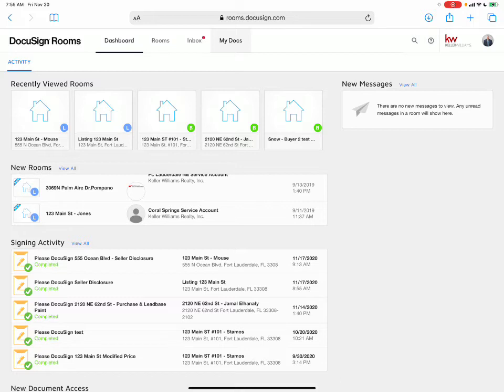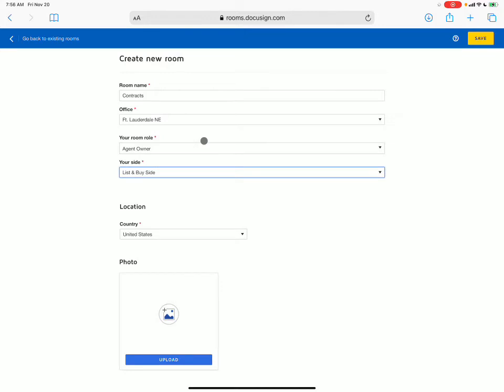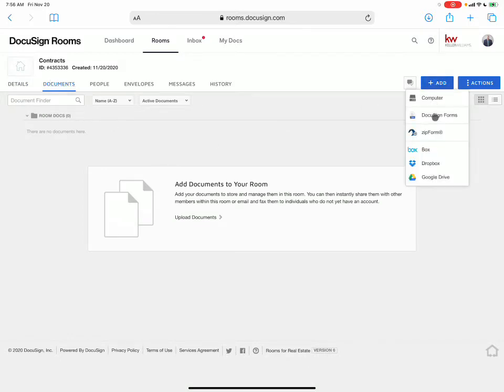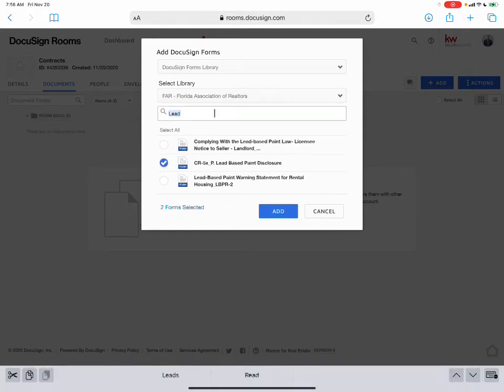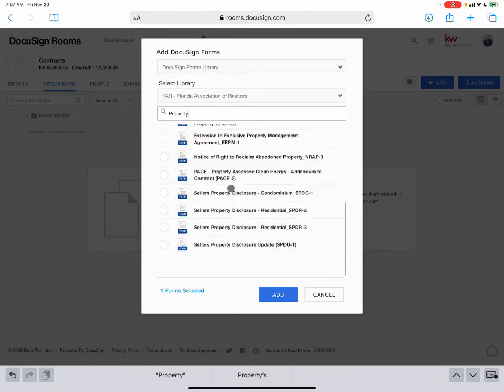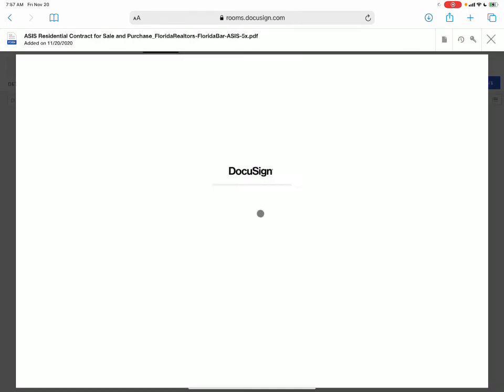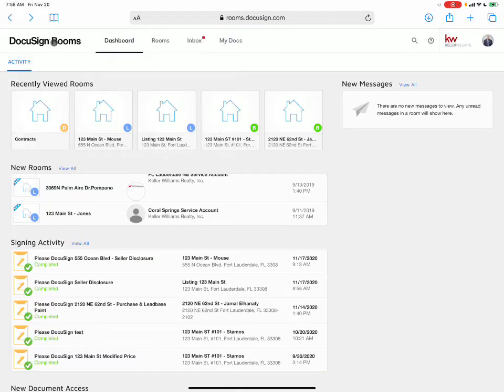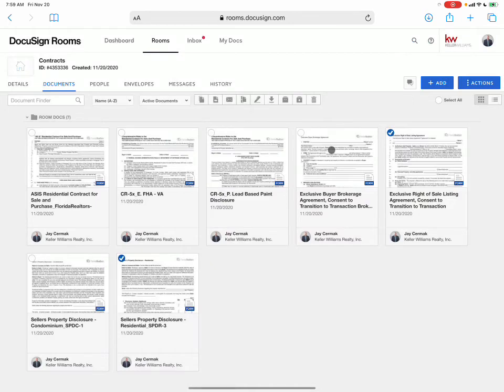DocuSign: How to Access & Print Blank Contracts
In this video we cover the ability in DocuSign to create a room for blank contracts, so you can download and print when you need to go “offline”